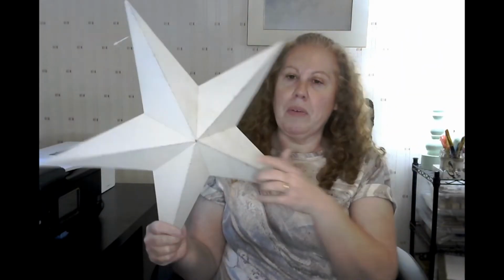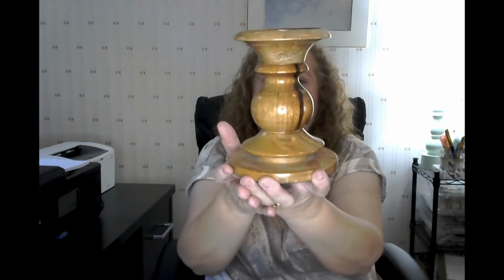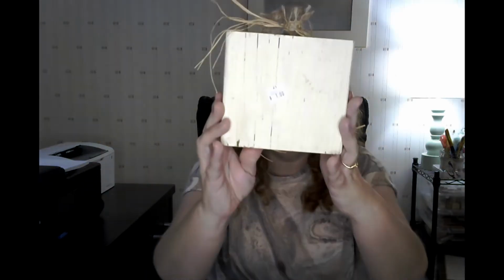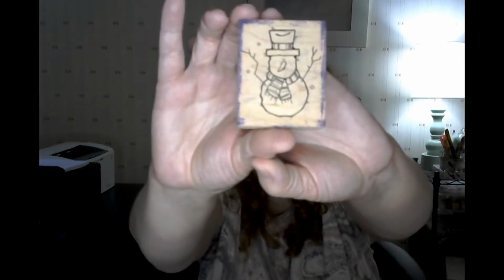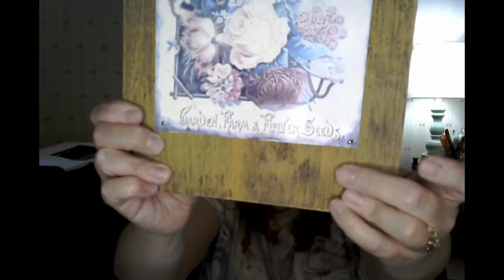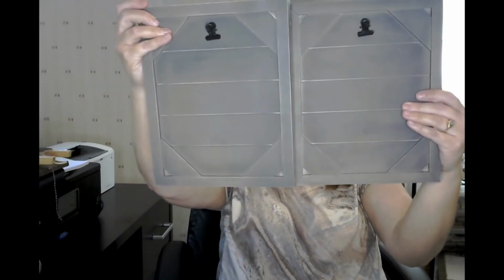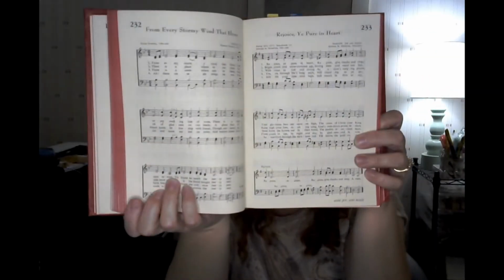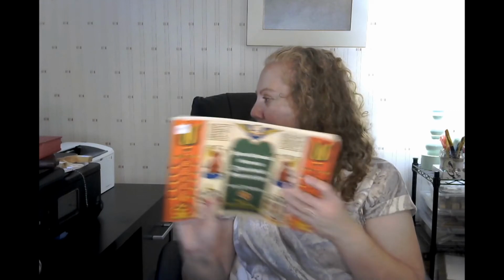Thrift Store Haul ...So Many Great Finds!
Come see all the awesome things I found recently at my local Thrift Store!